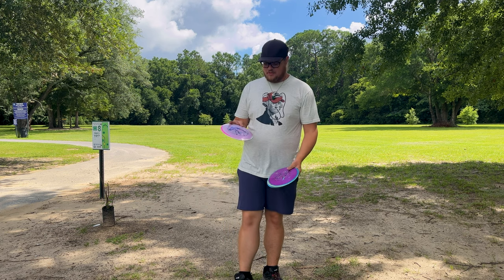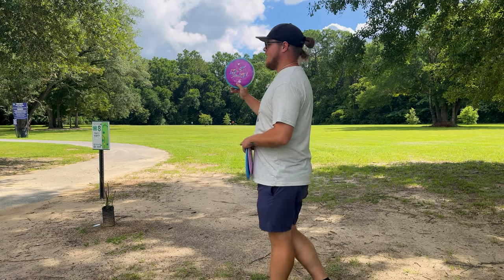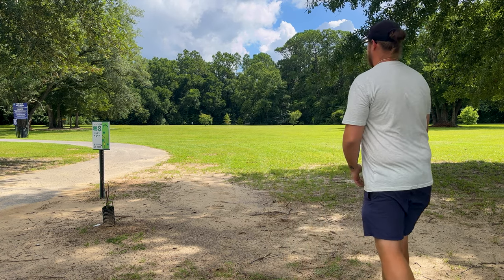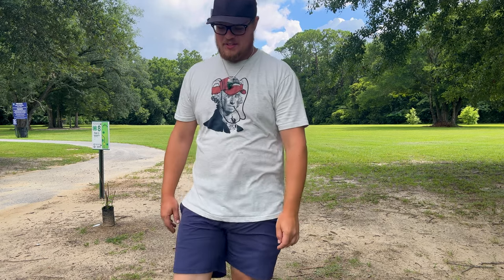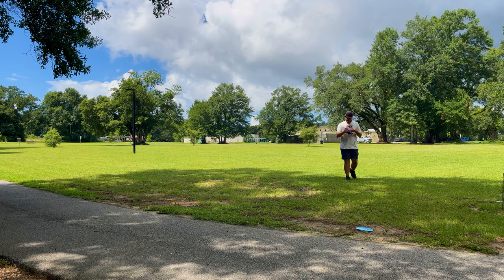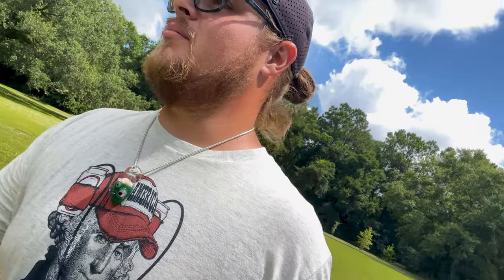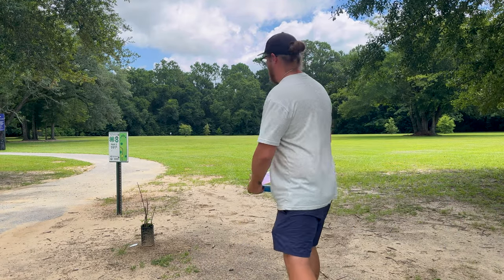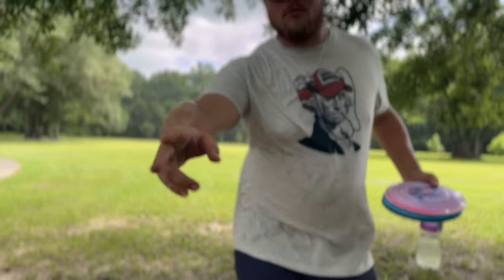A Completely Unhinged Disc Review - Axiom Fission Time Lapse Rapid Disc Review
Today we take a look at the fission time lapse from axiom discs. This disc comes in at a max weight of 167g and is way more throwable than the neutron TL.